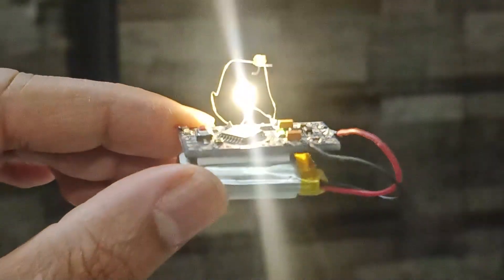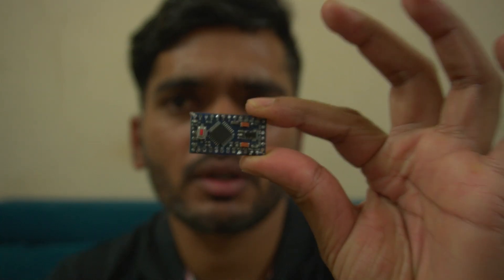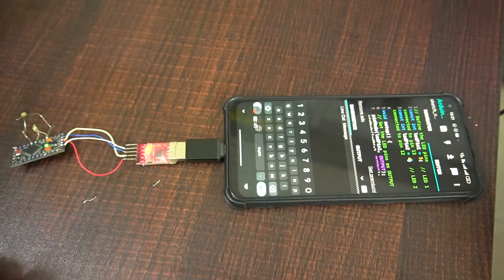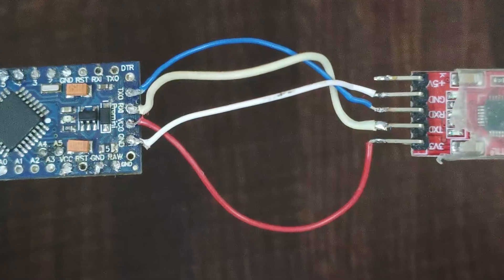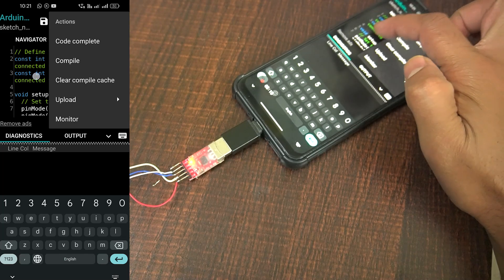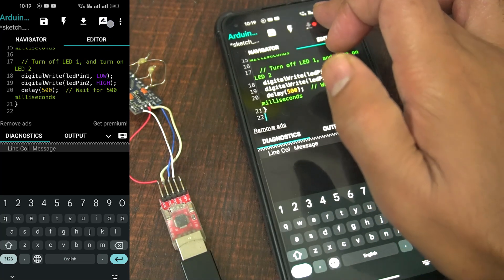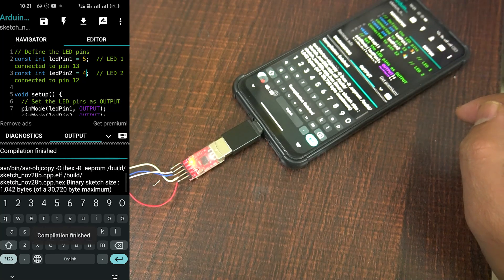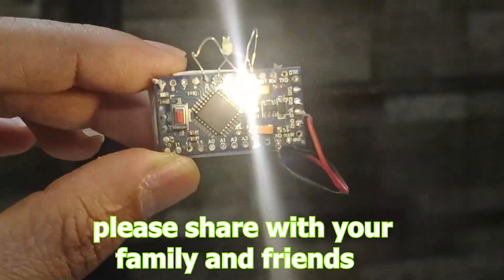program arduino with Android phone step-by-step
buy project
courier available in all india.
Learn how to program the Arduino Pro Mini using android phone for your college projects in this step-by-step tutorial. Get hands-on experience with coding and electronics!